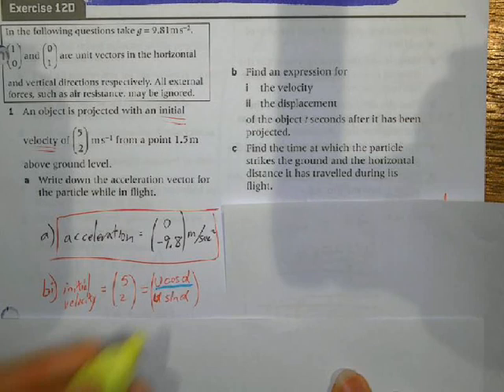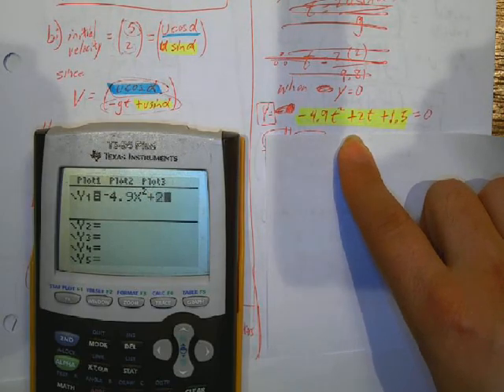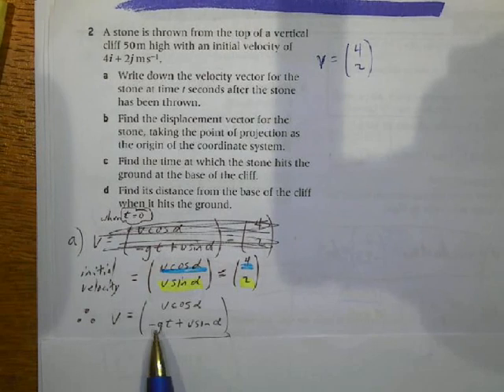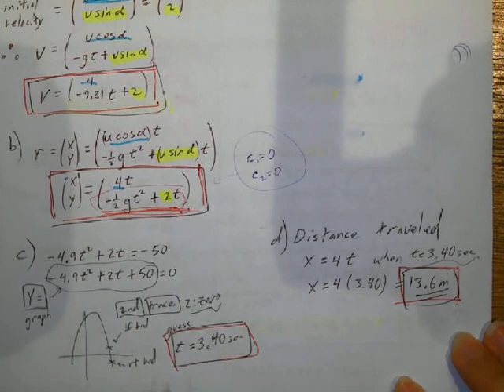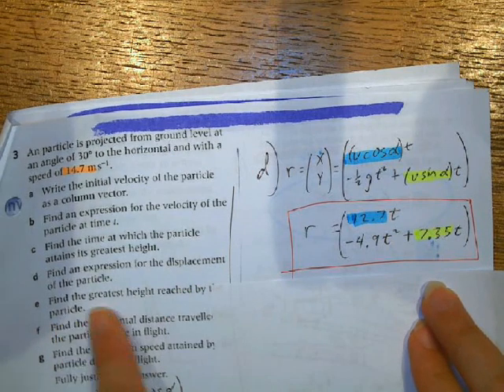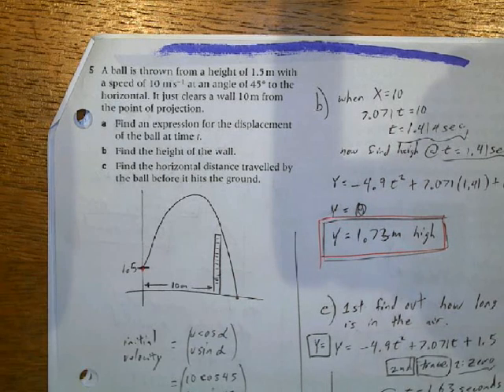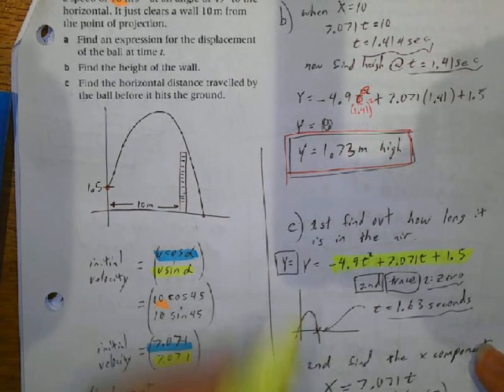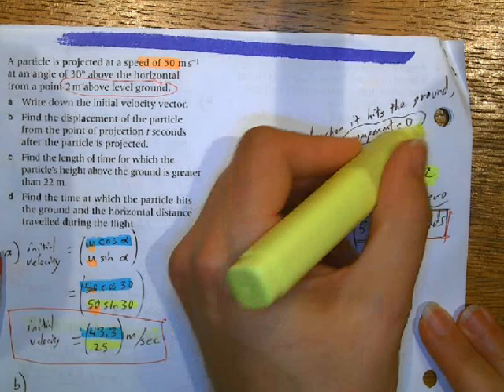H12D pt2 Projectiles with Variable Velocity